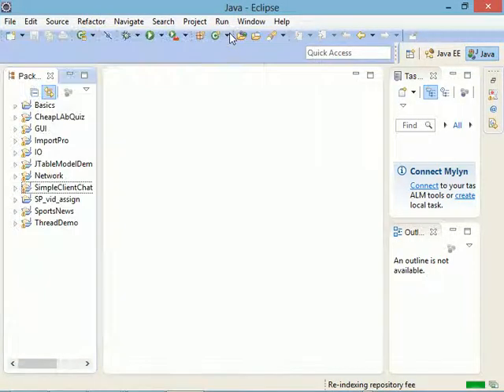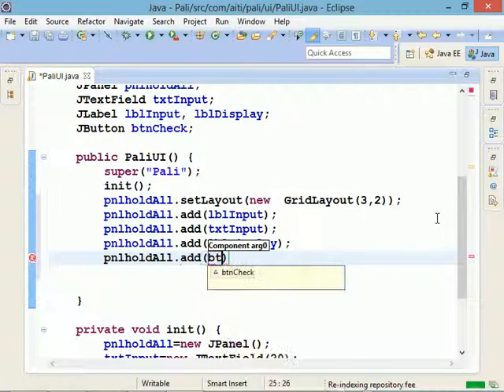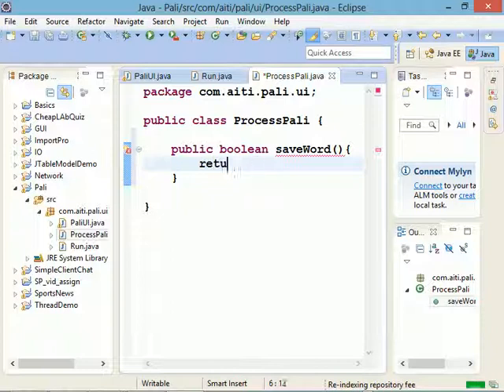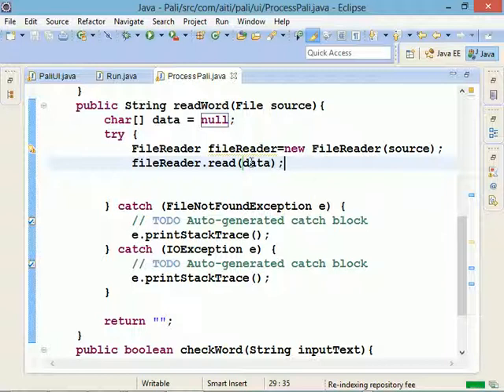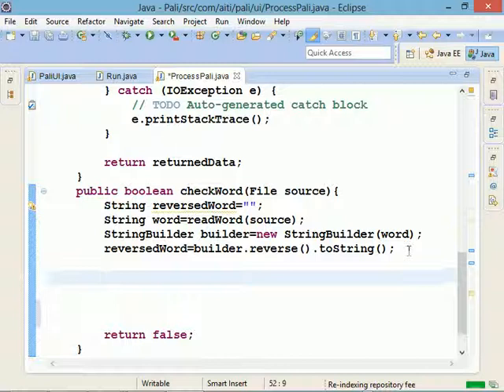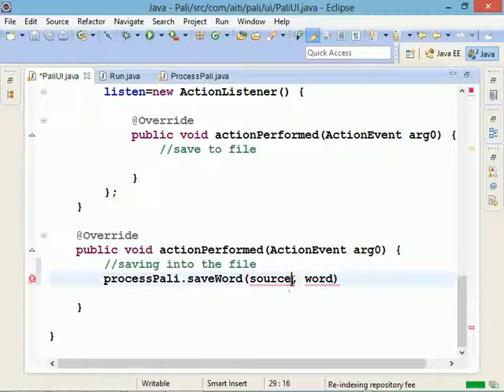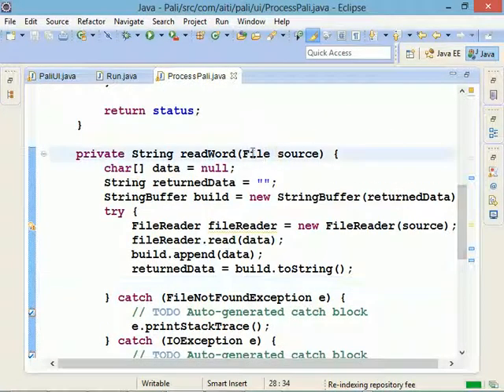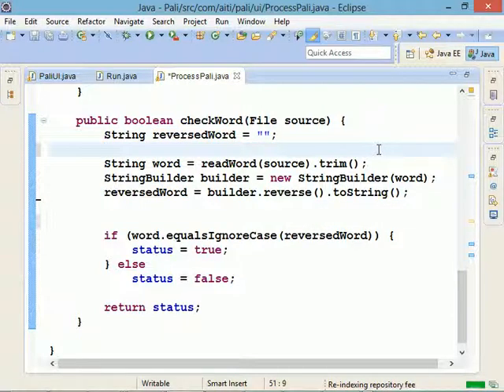Java GUI palindrome tutorial